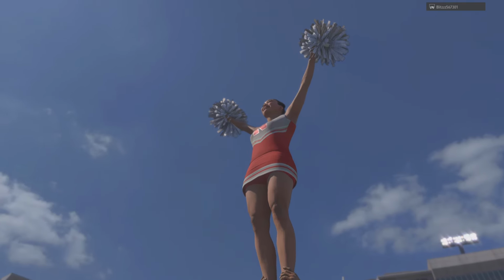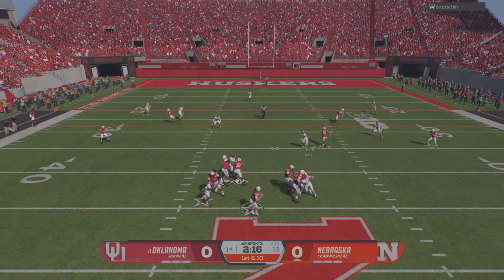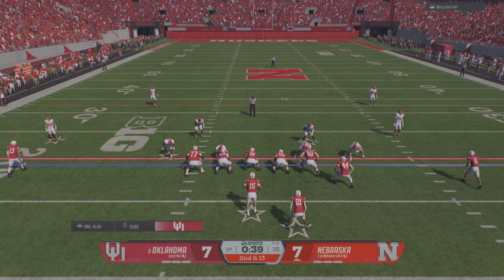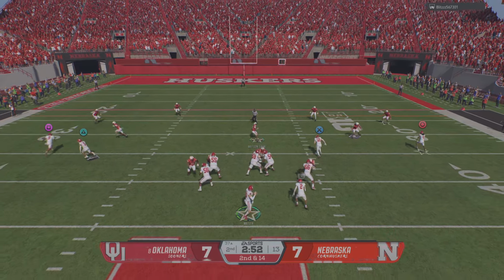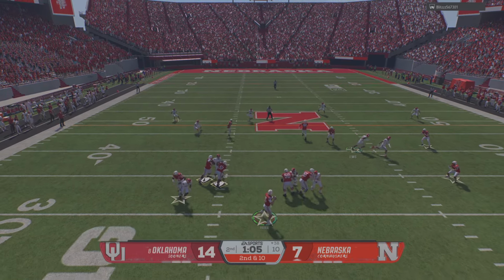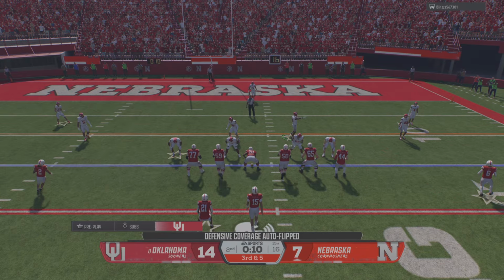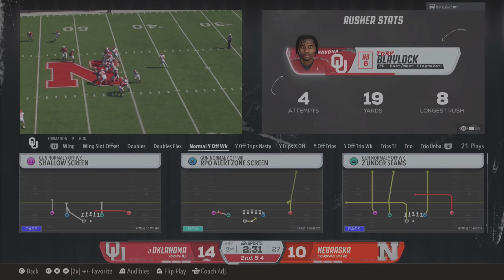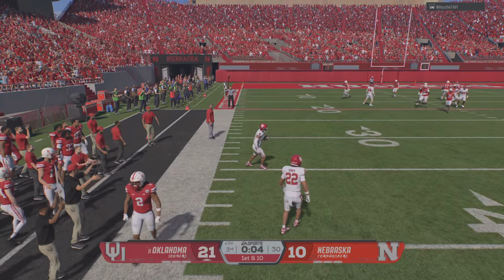EA SPORTS College Football 26_20260318175850